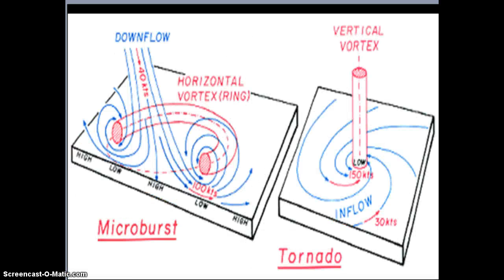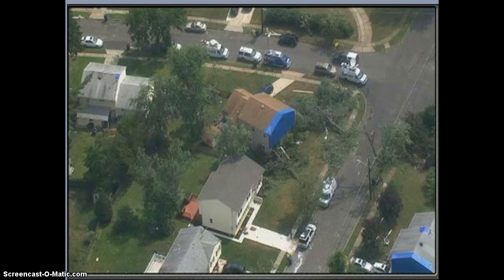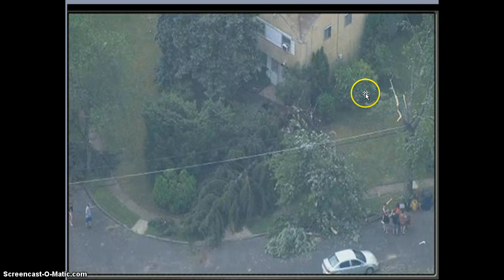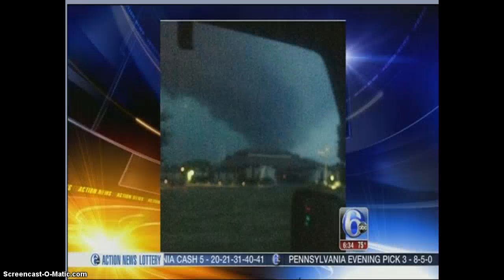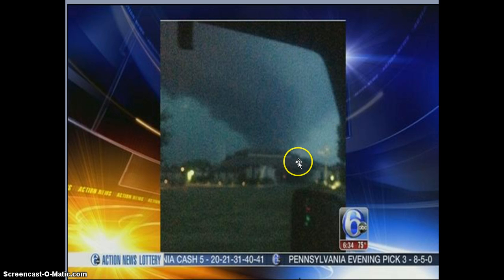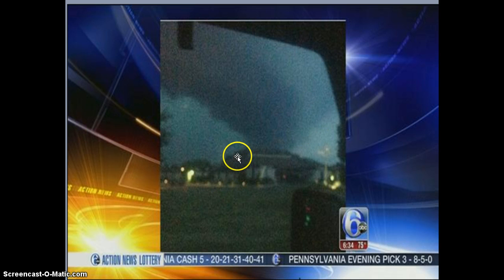WEATHER101 Microburst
Images of camden and burlington co nj